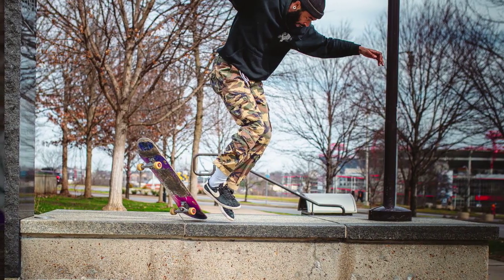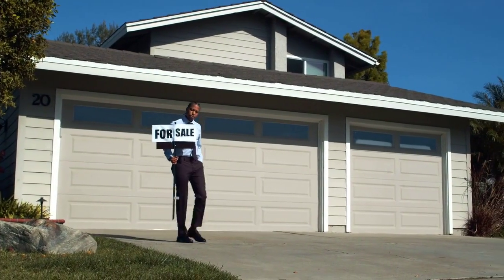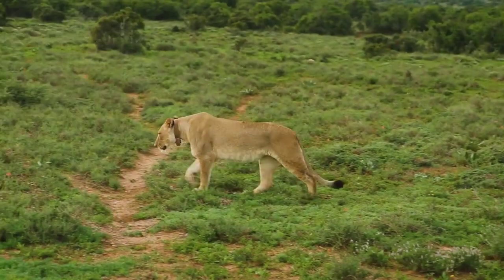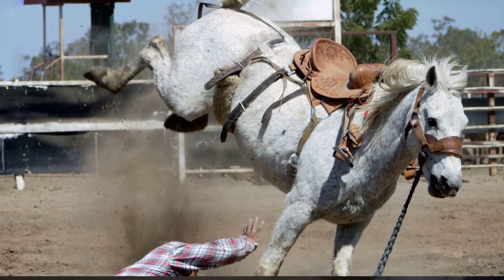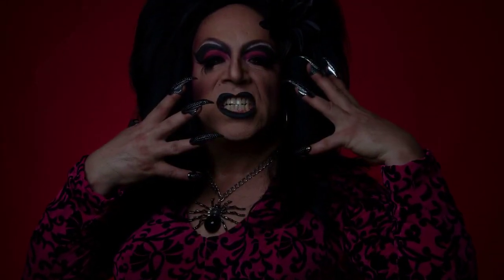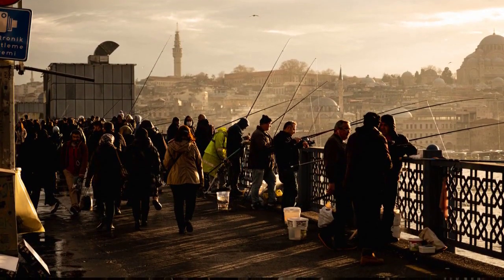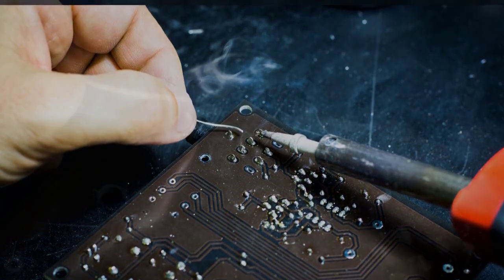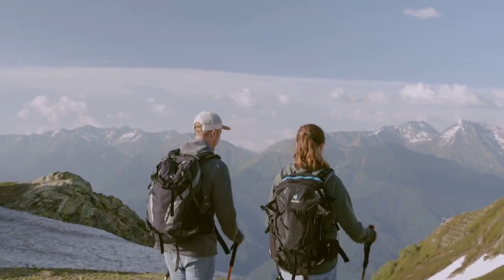Power Rangers Gimmicks that they do all the time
Ah, gimmicks, those little tricks people use to lure you into their business like a clever magician. And boy, oh boy, Power Rangers sure know how to play that game. They've got their own bag of gimmicks that's as full as a clown's pocket. These gimmicks add some pizzazz to their gear and give each series its own special flavor. Some folks say gimmicks can make or break a toy line and a season, and you know what? They're not pulling your leg. What started as a way to make toys more collectible has turned into a full-blown cash cow, with new trinkets popping up faster than weeds in a garden. Every week, they'd unleash new power-ups, new trinkets, and new gimmicks tied to Zords or some cheesy life lesson. They'd market them like crazy, practically shouting from TV screens, "Hey, kiddos, get your hands on these magical gizmos!"

Now, let's chat about the good, the bad, and the downright hilarious gimmicks that have graced the Power Rangers universe. Buckle up, my friend, because this is the wild ride through gimmick history you never knew you needed.

Back in the day, in the original Mighty Morphin Power Rangers series, they had these power coins. These shiny coins were like the name tags at a party, telling everyone which Ranger was who. They'd stick 'em in their morphers and poof! Instant Ranger transformation. Each coin had a unique symbol, like a T-Rex, a mammoth, or a pterodactyl. Super Sentai had only six coins, but Mighty Morphin went all out with 13! They just couldn't get enough.

Then, in Power Rangers Wild Force, we had the power animal crystals. These little see-through spheres were like snow globes on steroids. They had tiny wild swords inside and were used to summon the wild Zords. Collectible goodies that made fans go wild, representing different Rangers and their trusty Zords.

Next up was Power Rangers Ninja Storm, and they brought in the power spheres. Picture small, round discs that the Rangers would jam into the Megazord cockpit, and bam! Out popped a sphere with a surprise weapon. It was like a lucky dip for giant robots. The toys got an upgrade, and kids could swap between different weapons like it was a lunchtime cafeteria trade.

Ah, Power Rangers RPM, the season that gave us engine cells. These little power packs juiced up everything from weapons to morphers and Megazords. They had Megazord cells and morpher cells, each with its own fancy features. The American version had plastic discs, but the Japanese version, those cheeky devils called them engine souls, had lights and electronics. Fancy, huh?

Now, let's fast forward to Power Rangers Samurai, where they whipped out the power discs. Spin 'em, place 'em on the spin sword, and...well, that's about it. These discs didn't do much, to be honest. They were like that one kid at a party who just stood in the corner, not really adding to the fun. Nice try, Samurai, but no dice.

Ah, and here it is, the pinnacle of Power Rangers gimmicks: Power Rangers Megaforce and the action card game. They went all out with these cards, my friend. Each card represented a weapon, a Zord, or a superpower. You'd get 'em bundled with action figures, Megazord sets, and any other toy they could stick 'em to. The kids went bonkers, collecting and playing the game like there was no tomorrow. It was like Pokémon, but with more spandex and less catching creatures.

Last but not least, in Power Rangers Super Megaforce, we had the Ranger keys. These tiny figures could flip and slide into the Morpher, making all sorts of noise. They were a throwback to the successful Ranger key toy line from Super Sentai, because if it ain't broke, why not flip it a few times for good measure?

Gimmicks have played a star role in the Power Rangers toy line, some shining brighter than others. They've added a splash of functionality and collectibility to the toys, but hey, let's not go overboard and bombard our poor consumers with too much sparkle. After all, even the mightiest Megazord needs a little balance.